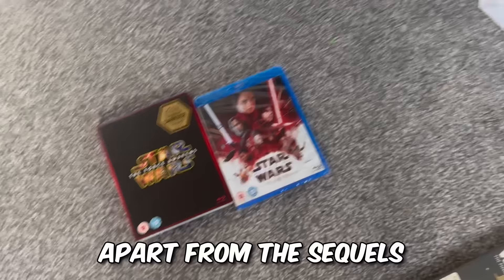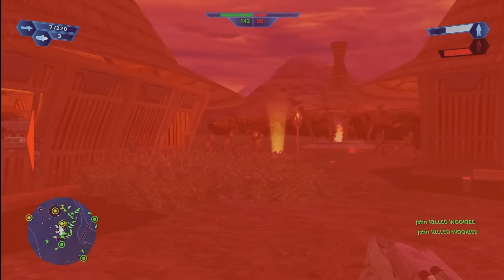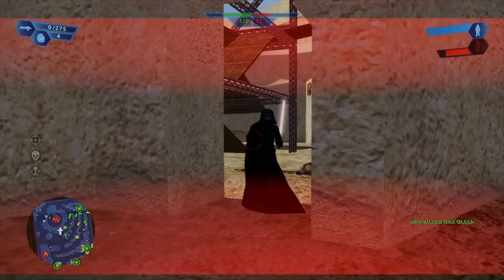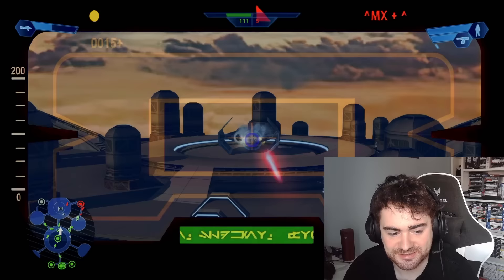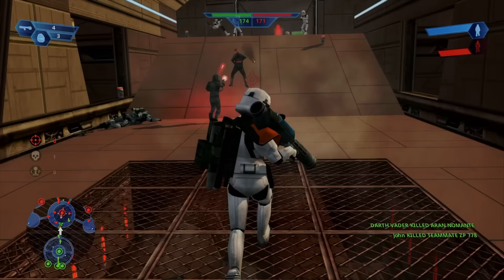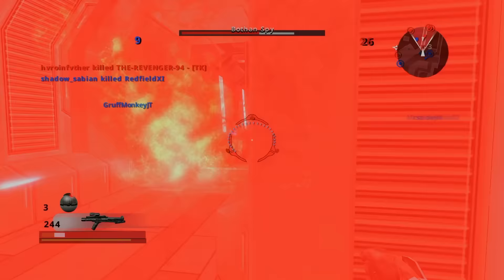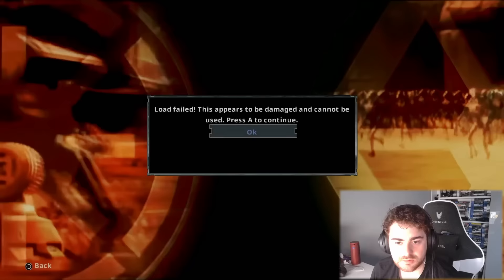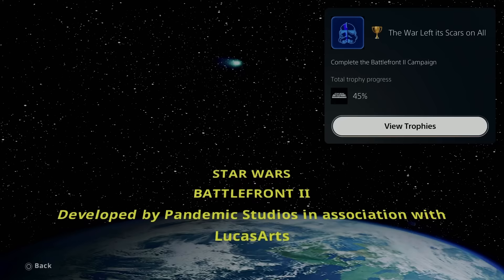I 100%'d Battlefront Classic Collection: Is It Really That Bad?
I Got The Platinum Trophy in Star Wars Battlefront Classic Collection. Here are my thoughts...

In this video, we are going to be going for the Star Wars Battlefront Classic Collection Platinum Trophy. The Platinum Trophy can be challenging due to the Unlock the Increased Damage Bonus trophy which requires you to Reach legendary War Hero status by getting 64 medals